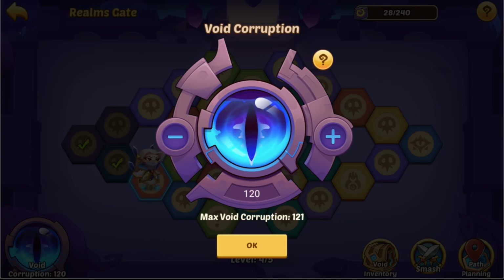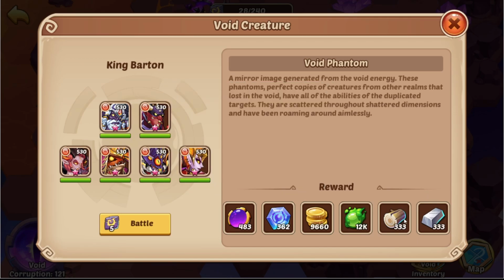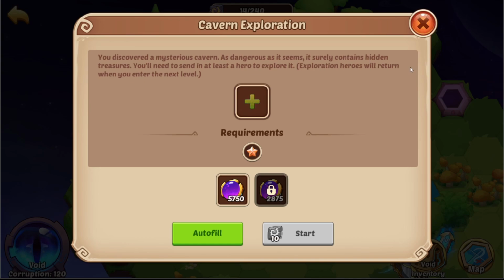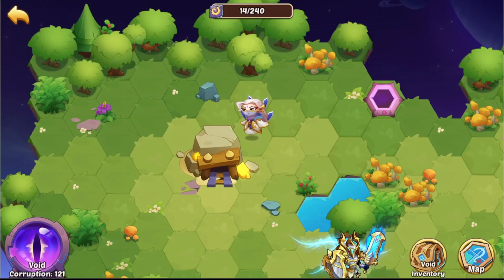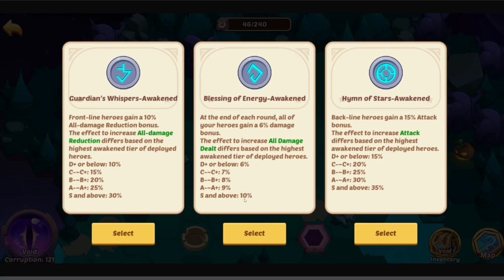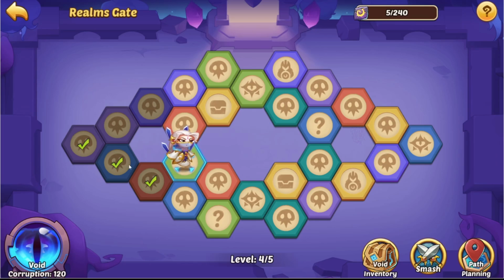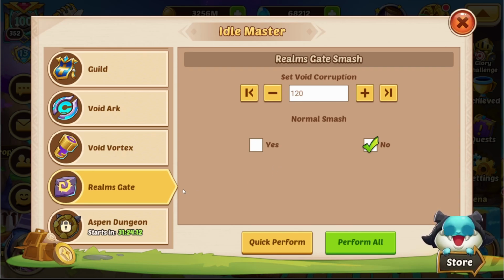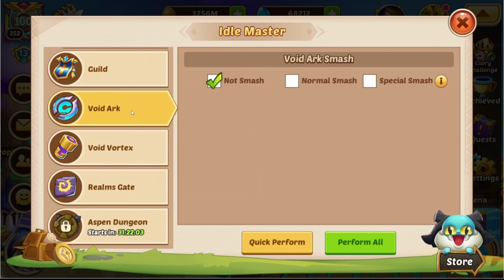Idle Heroes - Rerolling Realms Gate Mines and the new update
Hey guys. Today we are going to take a look at the new update and also accidentally make huge discoveries. Enjoy :-)